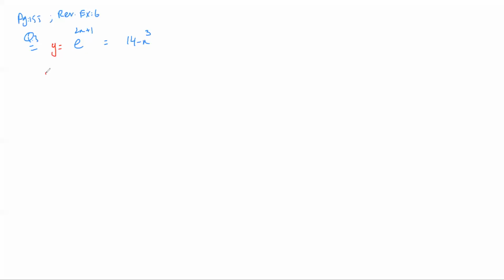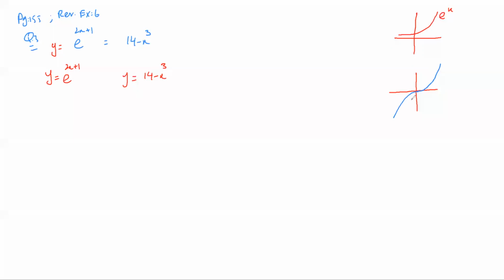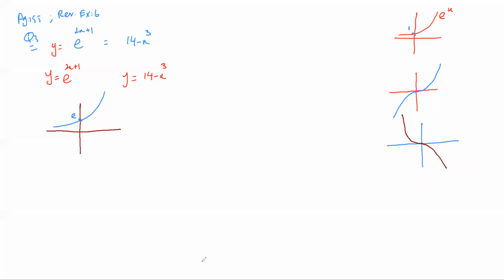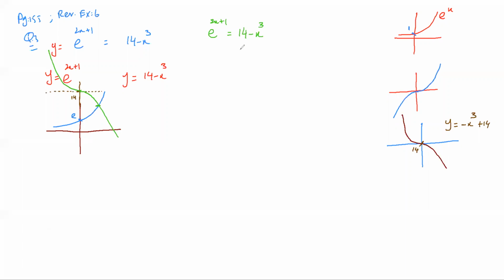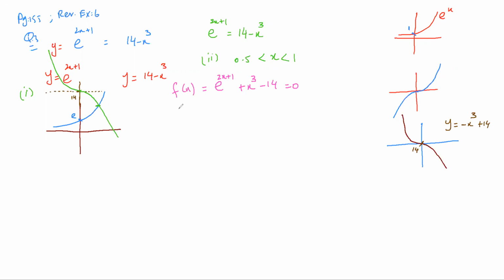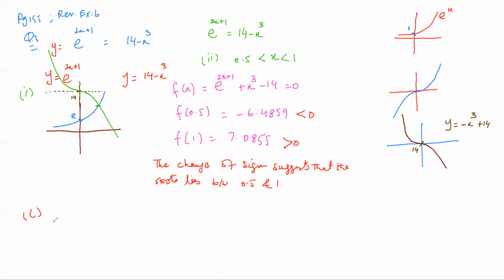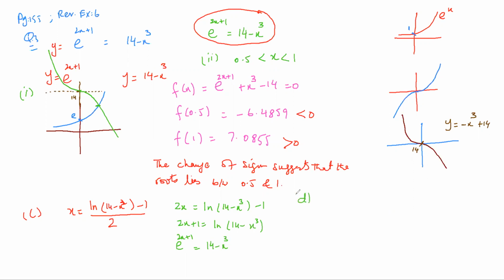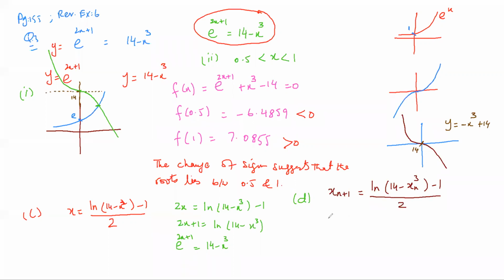Rev Ex 6, Question # 3/Numerical Solution of Equations.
A Level Maths P - 3/Numerical Solution of Equations.